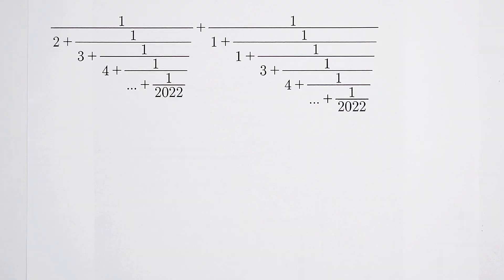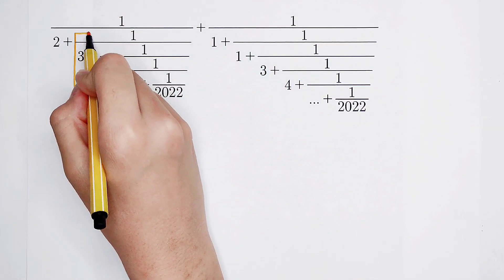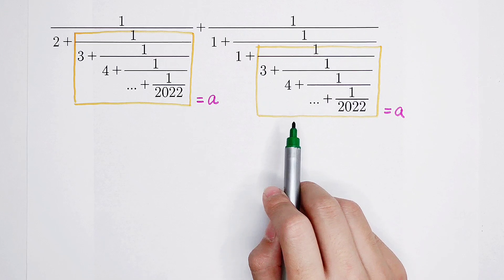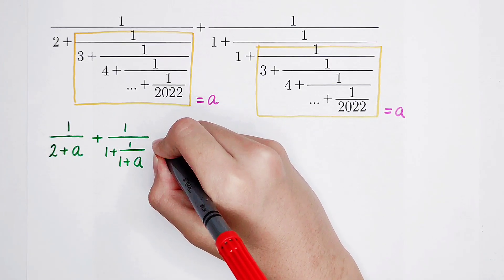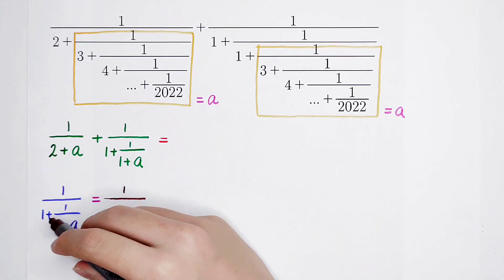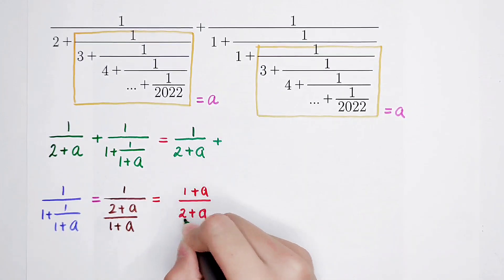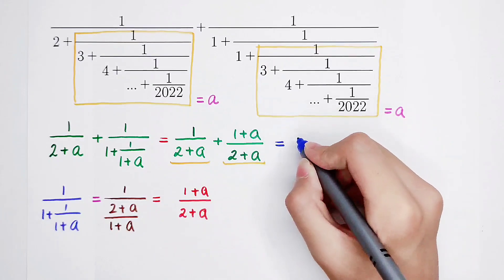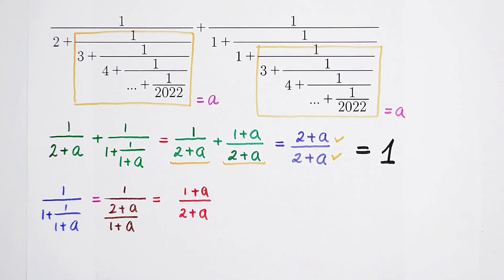How To Deal This Horrible Maths Problem?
A really nice maths question. But don't worry, if you can do this, then it becomes easy! Watch the video and find out the answer!